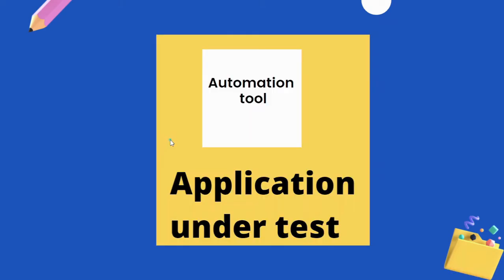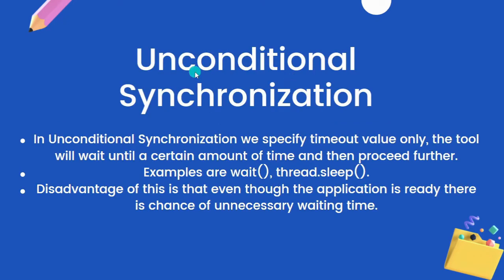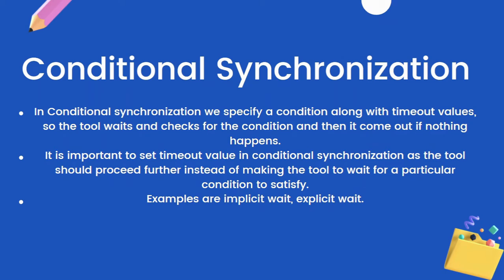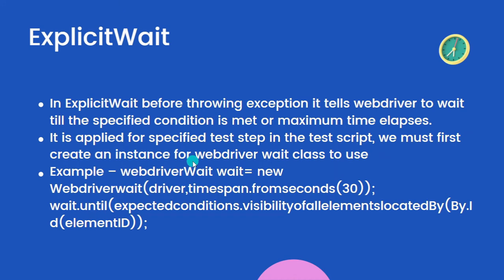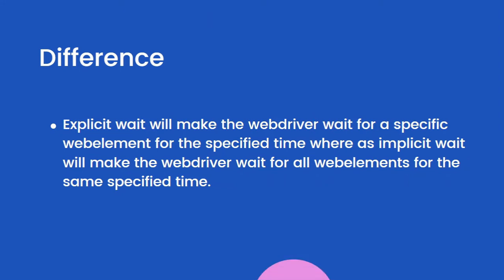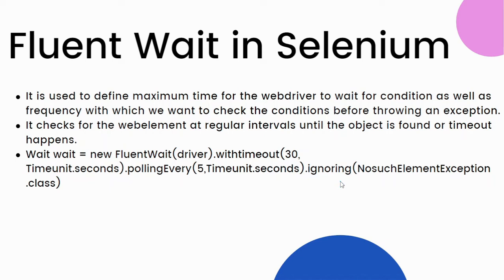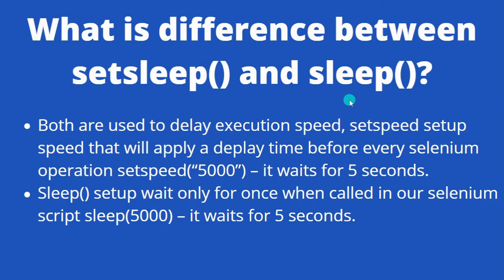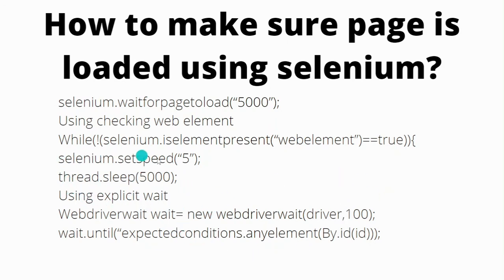Real Time Automation Testing Interview Questions || Selenium || Part 5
Topics Covered:
Real time selenium interview questions

Learn How to develop BDD Framework from Scratch using selenium with java in 2 and half hours